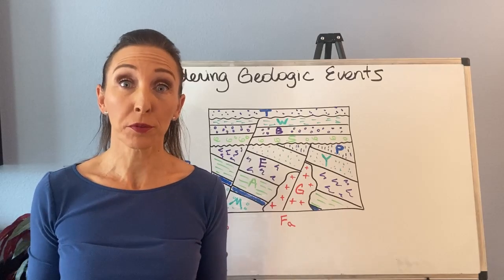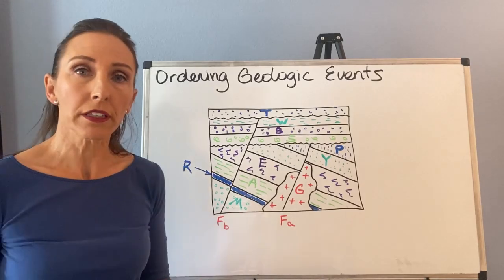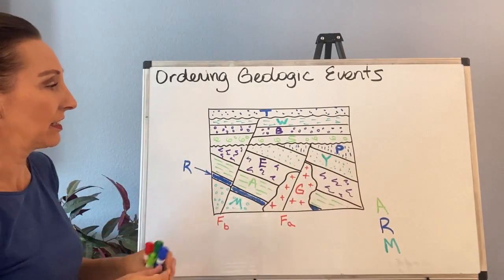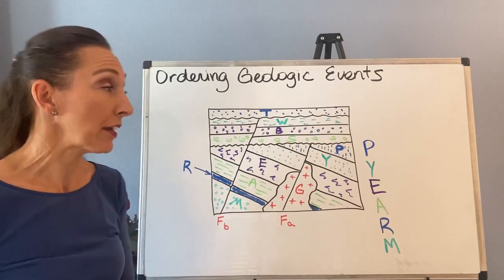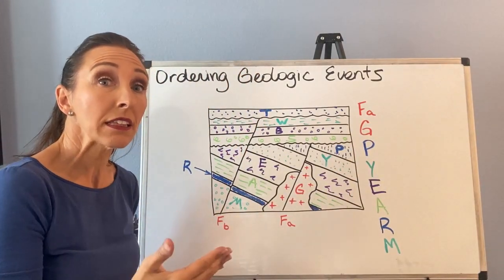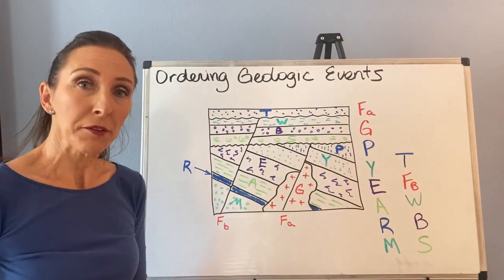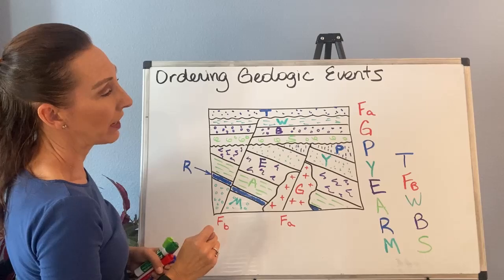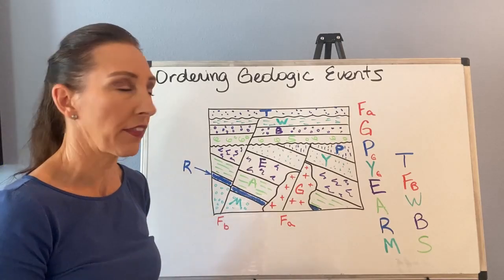How to Order Events on a Geologic Cross-Section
Instructional video showing how the principles of relative age dating apply to ordering events in a geologic cross-section.